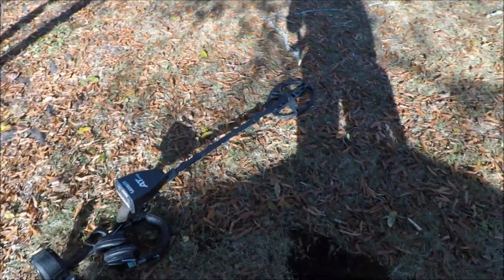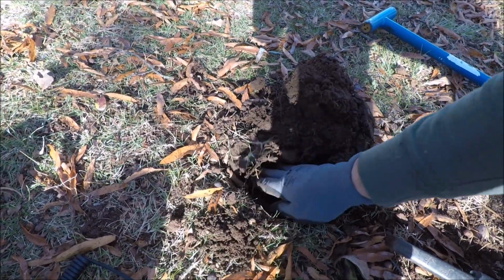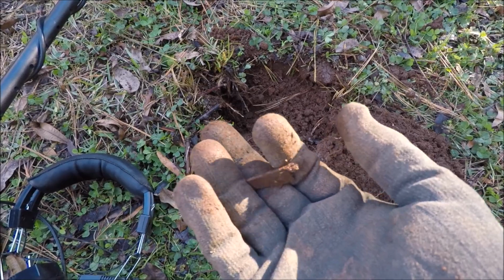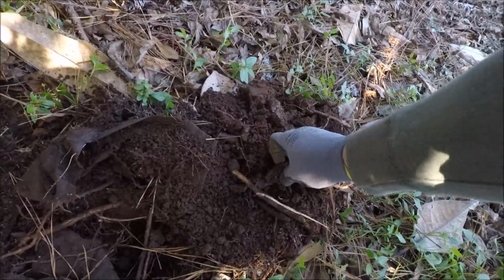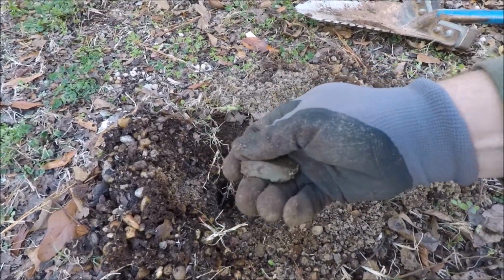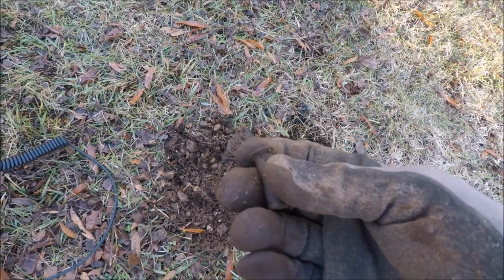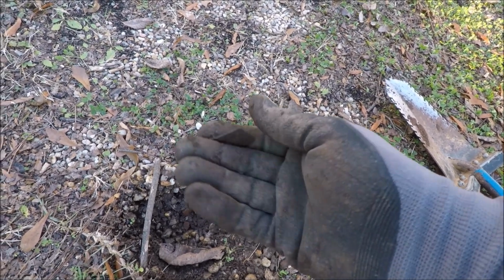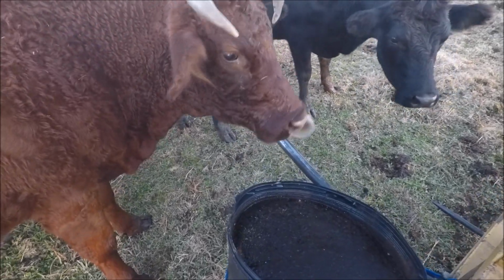Metal Detecting 1870s House: Cupcake for Cows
I have a plan for this house

I started an Instagram account. Come along with us more often!

My Gear:
My 500lb Magnet
My Muck Water Boots
Cone Magnet
Bounty Hunter
GoPro Jaw Clamp